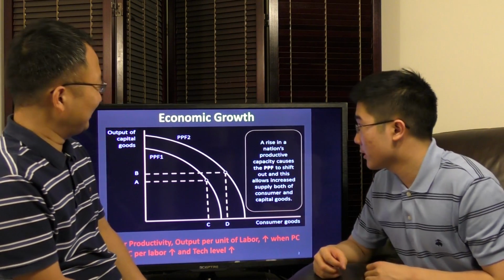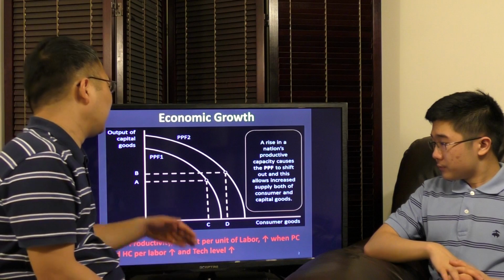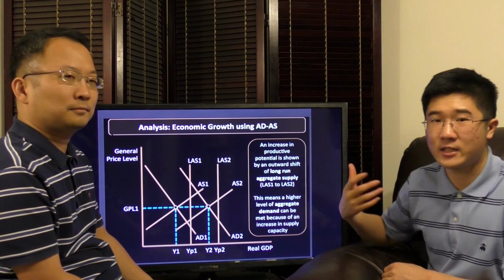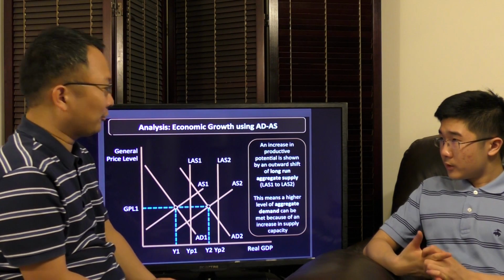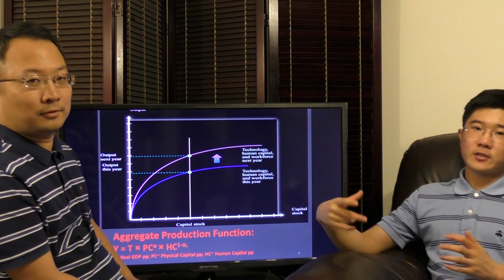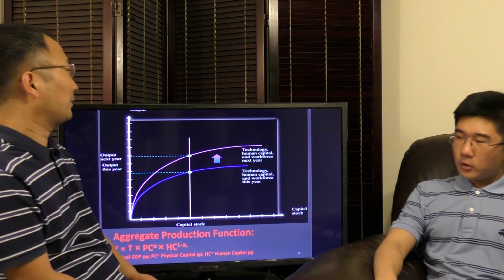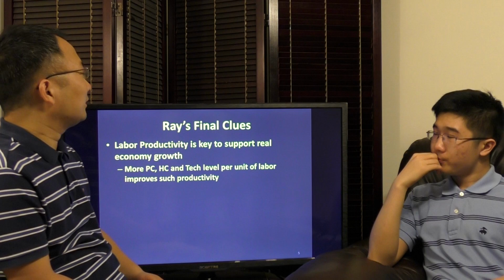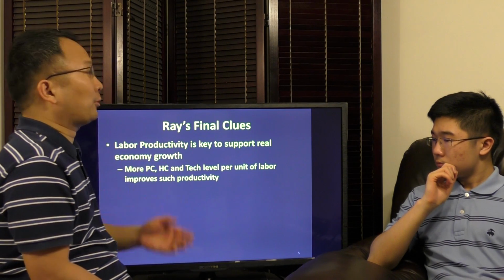AP Econ - Ep42 Economic Growth & Productivity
We analyzed real economic growth and found the real driver of economic growth is labor productivity, which is a function of physical capital, human capital and technology level.